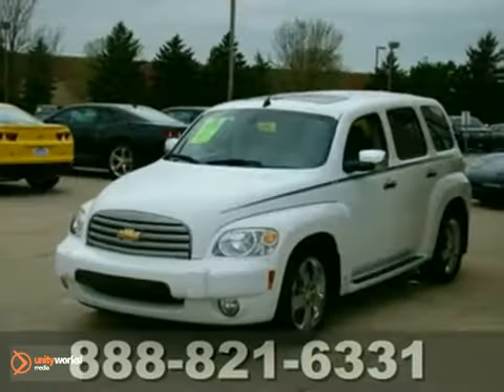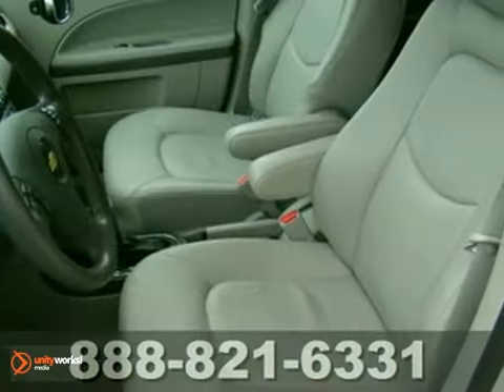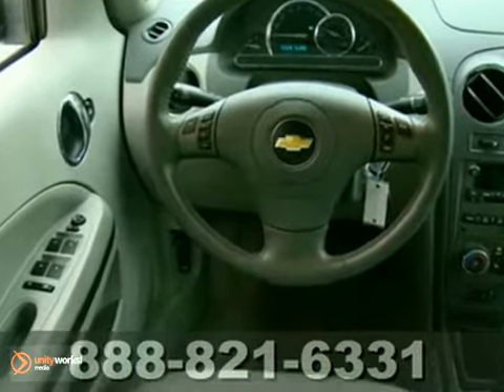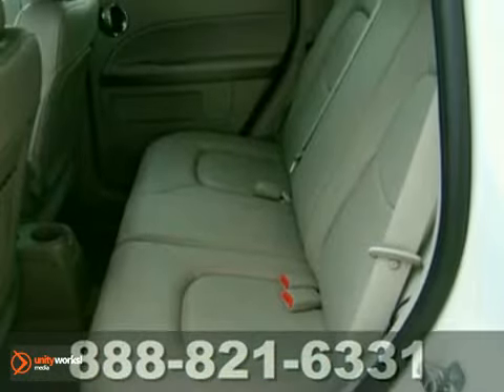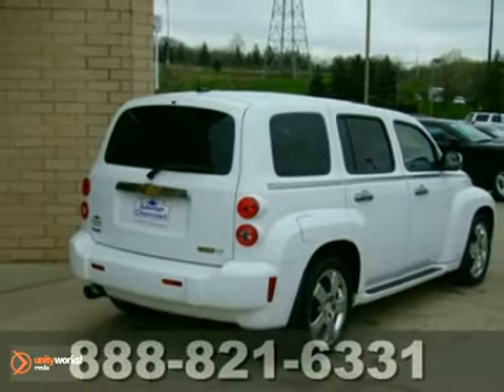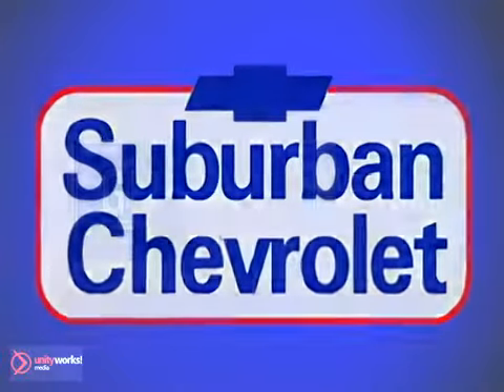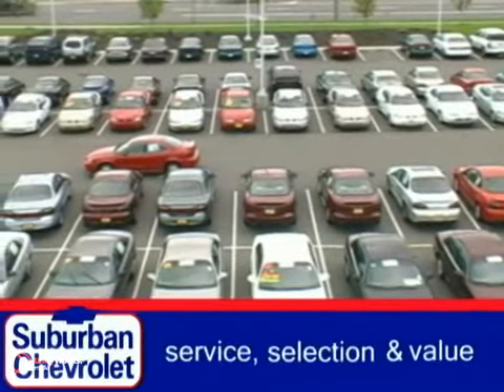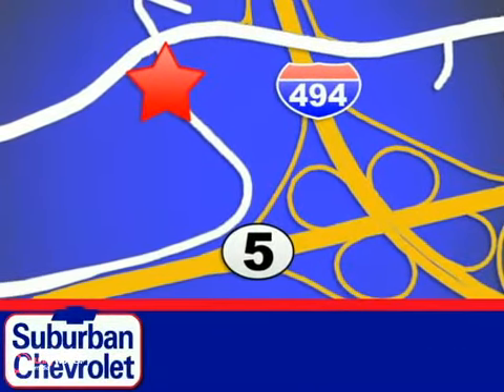2009 Chevrolet HHR #3746 in Minneapolis St Paul, MN - SOLD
SOLD - If you are looking for real value on a great used car, Suburban Chevrolet invites you to come in and test drive this 2009 Chevrolet HHR, stock# 3746. We are conveniently located near Minneapolis St Paul, MN and known for our great selection, reliability and quality. Come take a look at this 2009 Chevrolet HHR today.

Suburban Chevrolet
12475 Plaza Drive
Minneapolis St Paul MN, video

PRICE DROP FROM $17,985, SAVE THE EARTH! 30 MPG Hwy/22 MPG City.. LOW MILES - 16,403! newCarTestDrive.com&#39;s review says We found the Chevy HHR fun to drive., Edmunds Lowest True Cost to Own Wagon Under $30,000, Running Boards AND MORE! LOADED WITH VALUE: Heated Leather Seats,Sunroof,Running Boards : Flex Fuel Capability,Premium Sound System. MP3 Player,Privacy Glass,Keyless Entry,Child Safety Locks,Steering Wheel Controls. REVIEWS : Consumer Guide Recommended Car. Edmunds.com explains With 63 cubic feet, the HHR has as much total cargo capacity as the PT and, unlike in the Chrysler, you don&#39;t have to completely remove the rear seats.. 5 Star Driver Front Crash Rating. 5 Star Driver Side Crash Rating. Great Gas Mileage: 30 MPG Hwy. AFFORDABLE : Reduced from $17,985. $1,000, below NADA Retail. AutoCheck One Owner Pricing analysis performed on 5/10/2011. Fuel economy calculations based on original manufacturer data for trim engine configuration. Please confirm the accuracy of the included equipment by calling us prior to purchase.